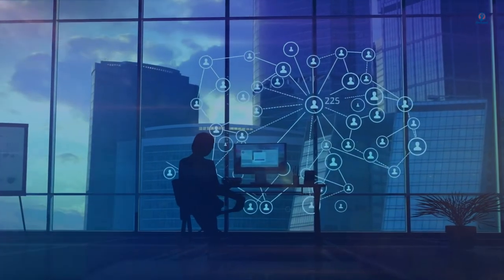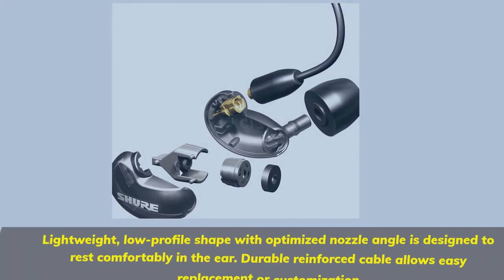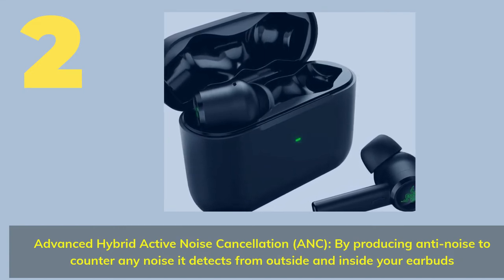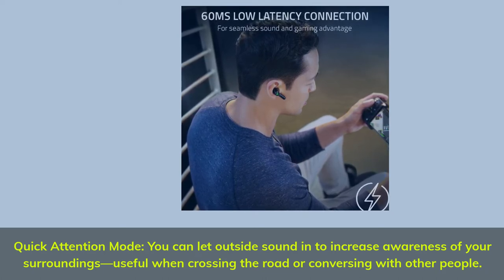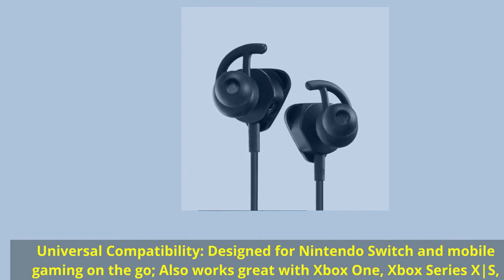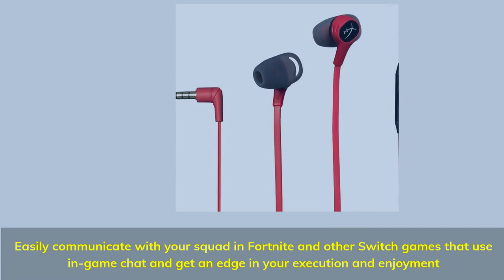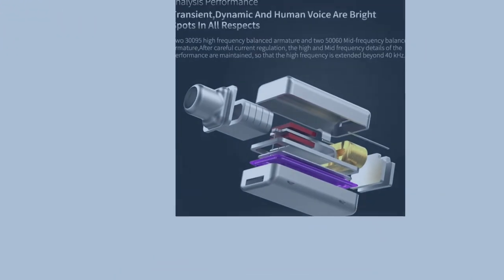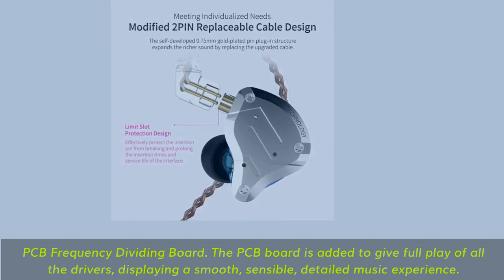Best Gaming Earbuds in 2021 For PC, Playstation, Xbox, Tablets & Phones!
► Links to the best gaming earbuds we listed in this video:

► 5. Linsoul KZ ZS10 Pro
► 4. HyperX Cloud Earbuds
► 3. Turtle Beach Battle Buds
► 2. Razer Hammerhead Pro
► 1. Shure SE215-K